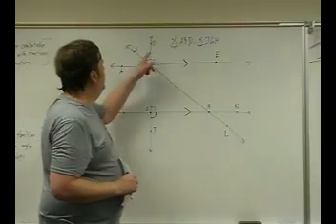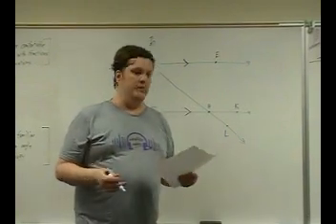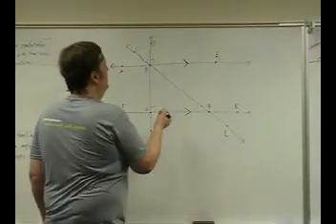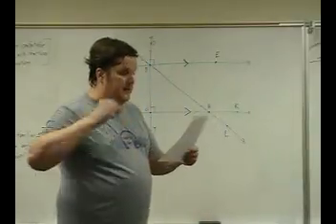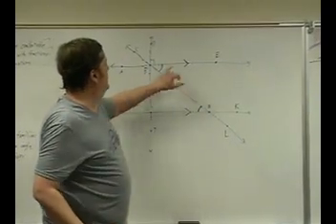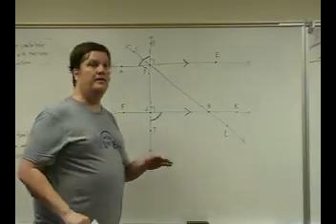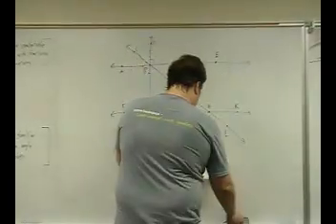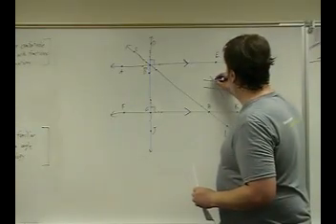Formal Geometry Assignment 2.0